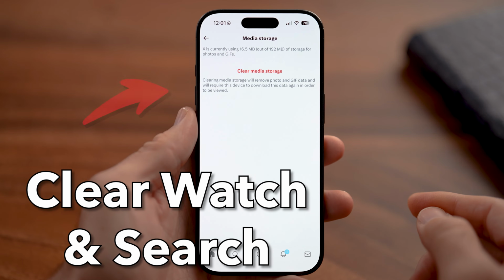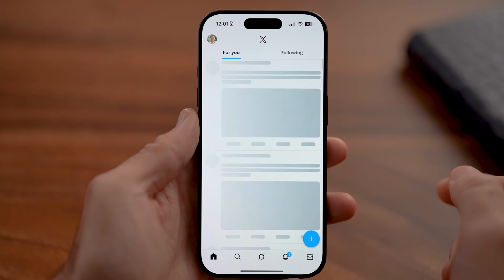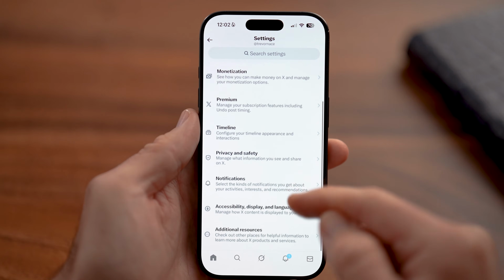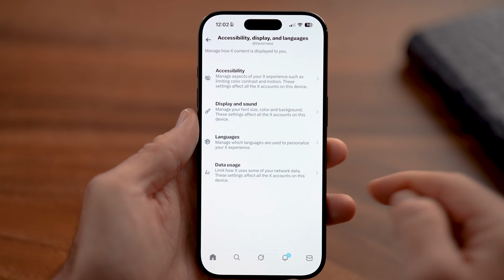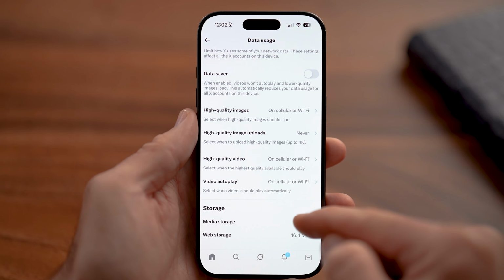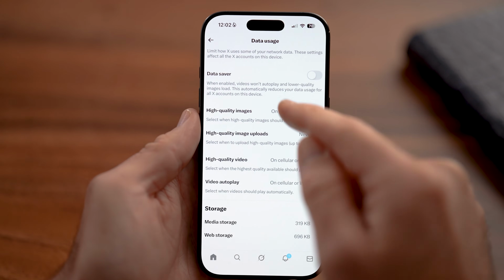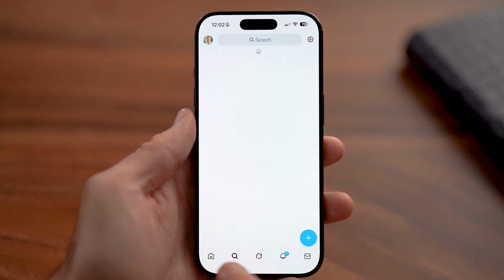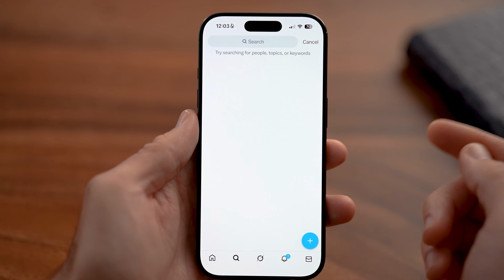How To Clear Watch And Search History On X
Here's how to clear your entire watch and search history on the X app or X.com.